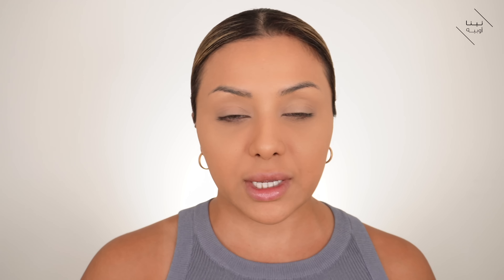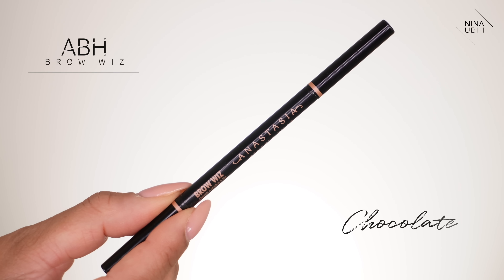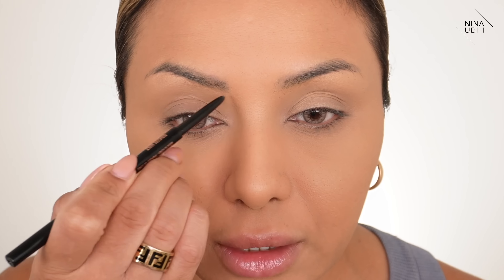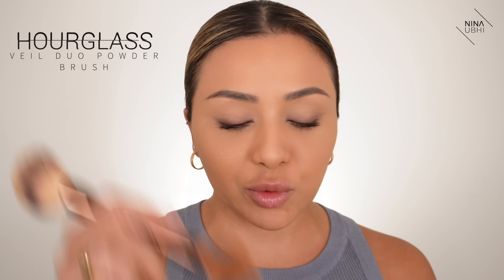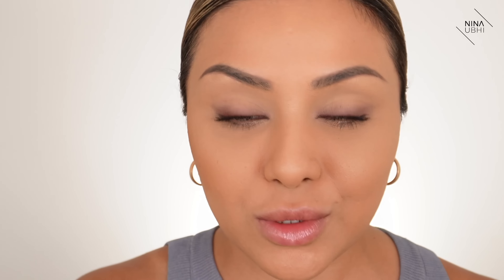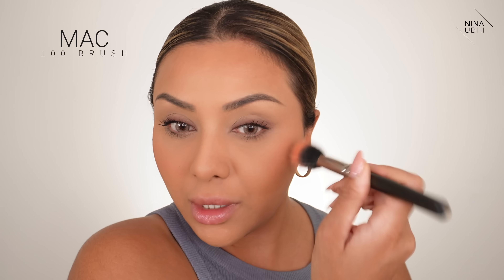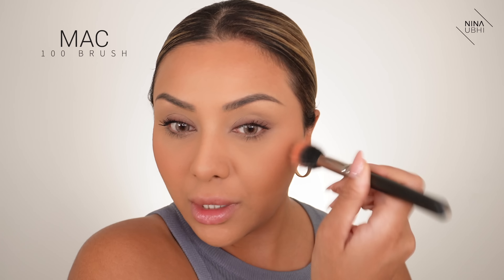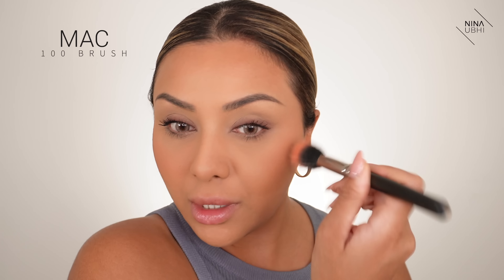MAKEUP TUTORIAL FOR WHEN YOU DON'T HAVE TIME | NINA UBHI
This is my easy makeup tutorial for when you don't have time! I'm going to show you an easy look for when you don't have too much time but you still want to look alive and normal! I'll show you quick ways to apply makeup and still look good!

In this tutorial I'll show you how to do an easy makeup look when you just don't have enough time. It requires minimal makeup and is really easy so I hope you enjoy this easy tutorial! It's a really easy way to do your makeup look.

PRODUCTS I USED IN THIS  VIDEO:

- FENTY BEAUTY concealer
- BEAUTY BLENDER
- CHARLOTTE TILBURY airbrush flawless filter powder
- REAL TECHNIQUES setting brush
- COVER FX Power Play foundation
- FENTY BEAUTY soft matte powder foundation
- ODIST large powder brush
- ABH Brow Wiz
- NUDESTIX Magnetic matte eye pencil
- HOURGLASS veil duo powder brush
- MAC Blush
- MAC 100 brush
- CHARLOTTE TILBURY Lip Cheat pencil

NINA UBHI